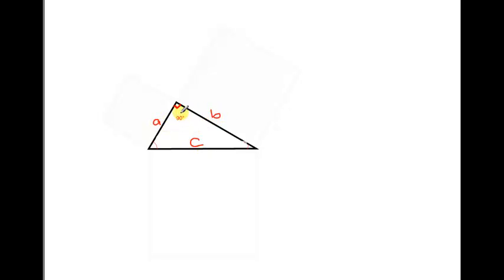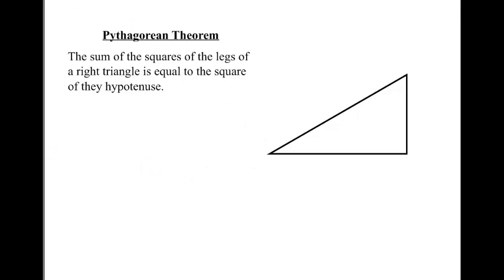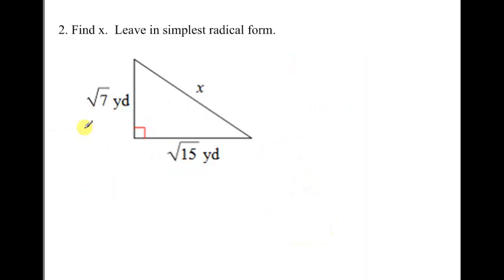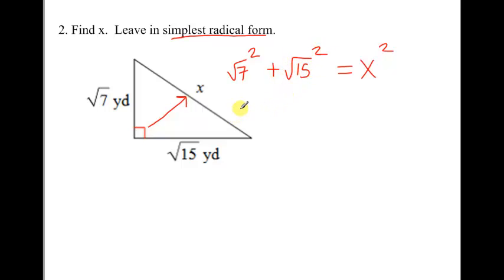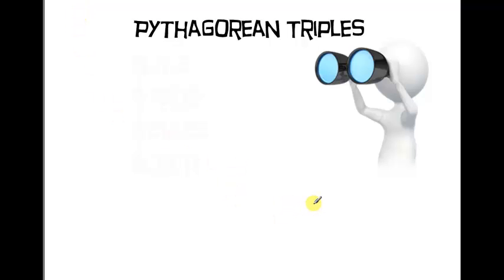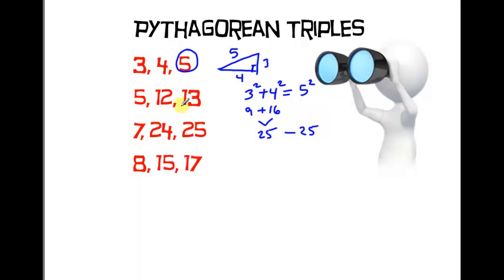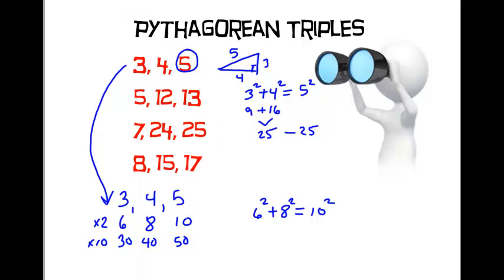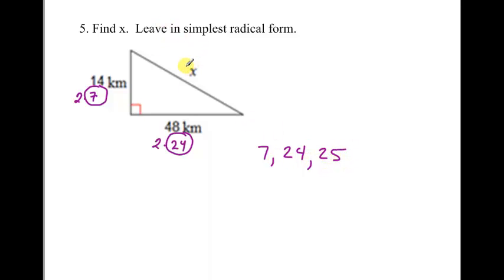8 2 1 Pythagorean Theorem